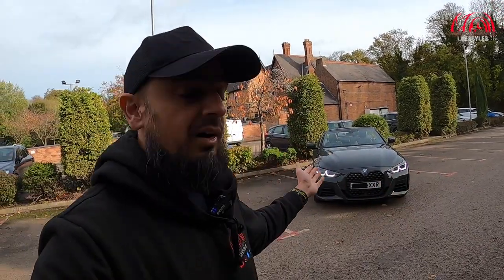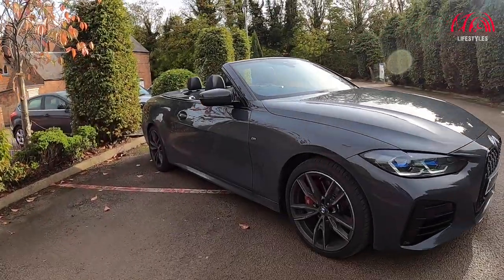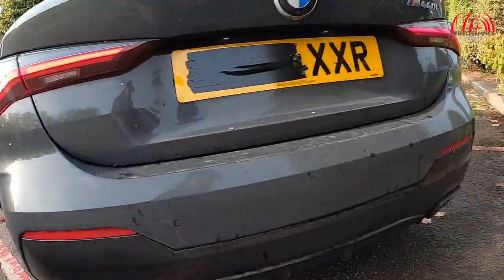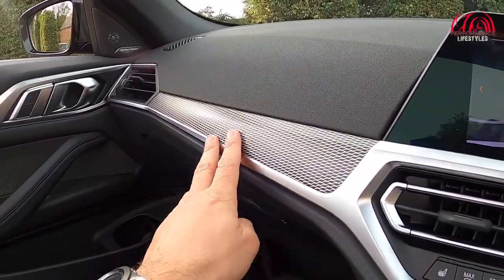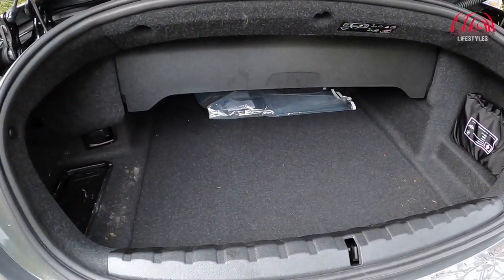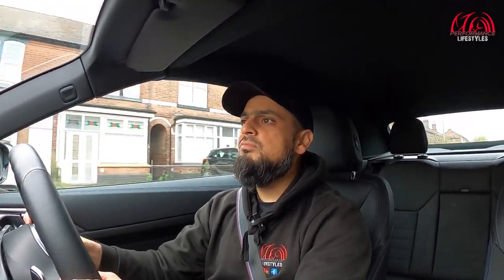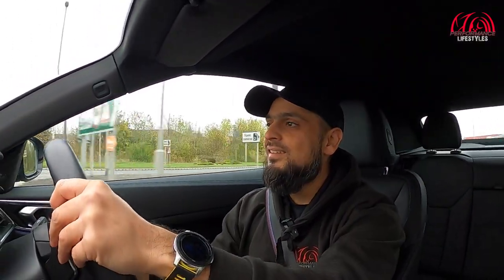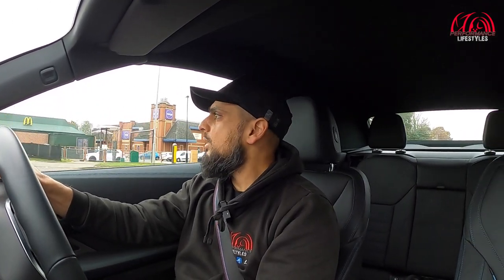2022 BMW M440i Convertible **Review** Check it out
This week I had the pleasure of driving a brand new M440I Convertible! This is a MARMITE car and not sure if it will still look good in the future but for now its a awesome car!

Around 375bhp to hand and 40+ MPG. wow!

*** If you would like your car featured on the channel then please email us on the below address as we would love to have it on the channel and it will give your pride and joy some exposure ***

Thank you very much for watching and we will catch you in the next video.